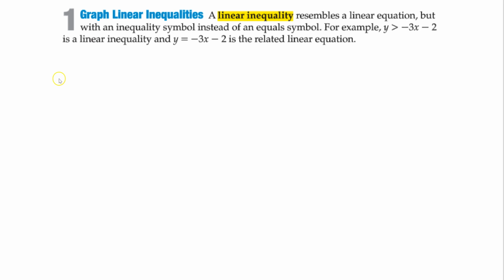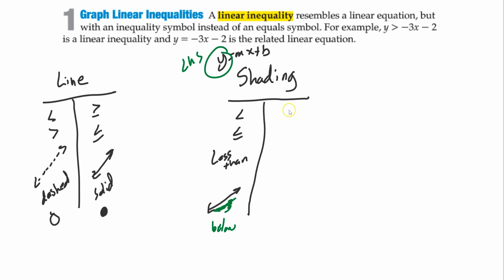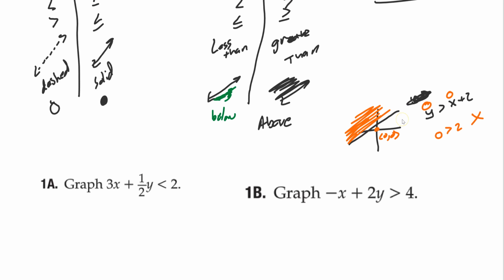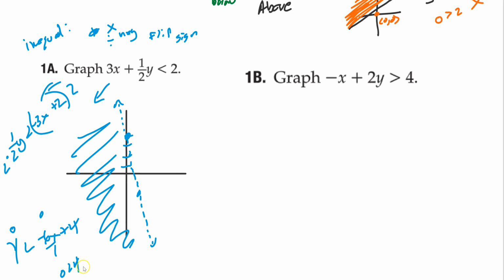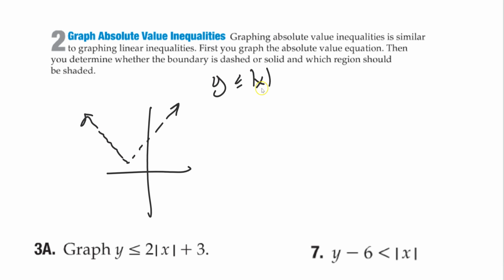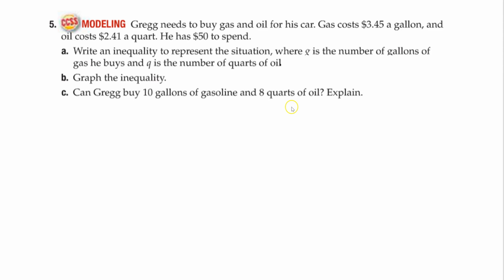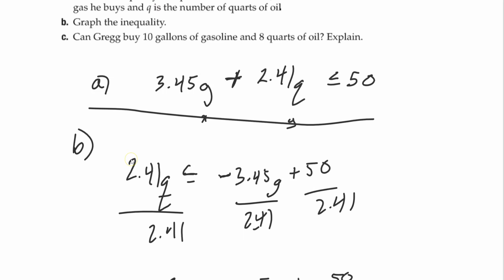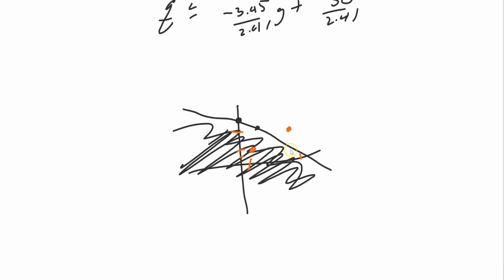2 8 graphing inequalities